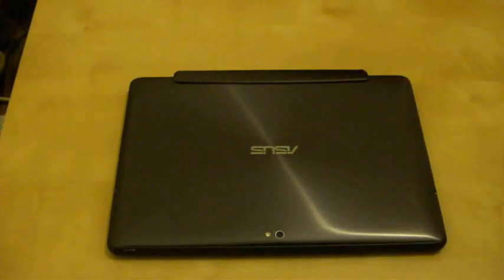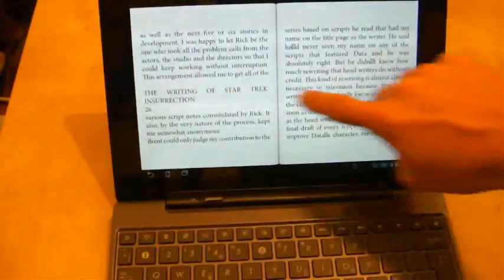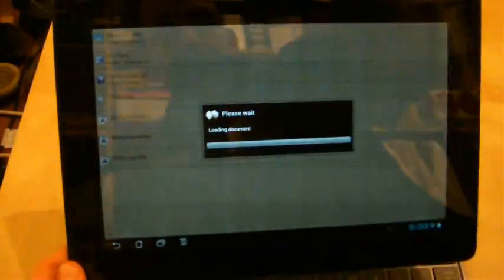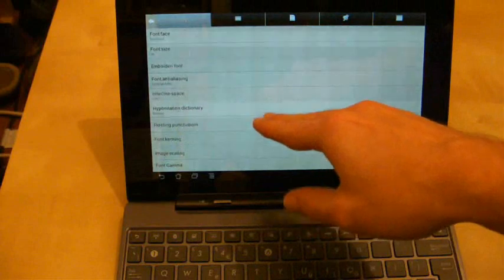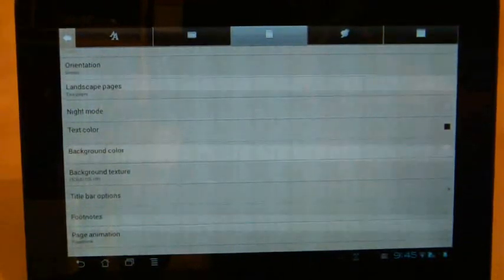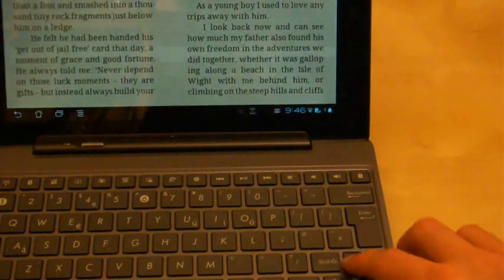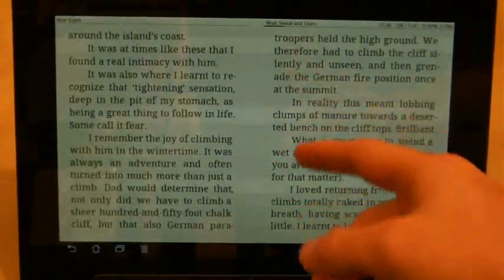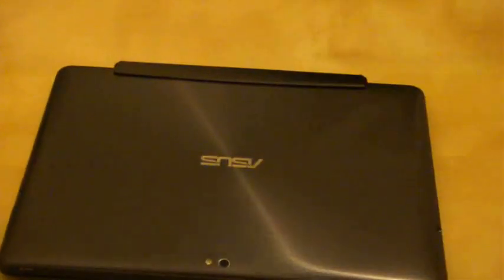Asus Transformer Prime (TF201, TF300, TF700): Great Android App # 13 Cool Reader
When I first got the ASUS Transformer Prime I was looking forward to using the built in book reader to read. However MyLibrary let me down the very first time I used it. So off I went into the marketplace and, eventually I found this brilliant ebook reader.